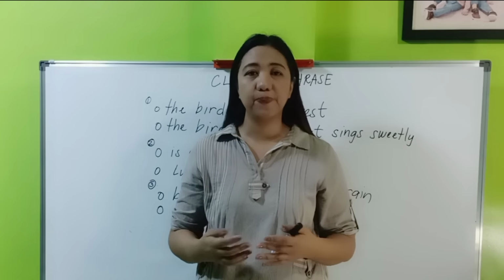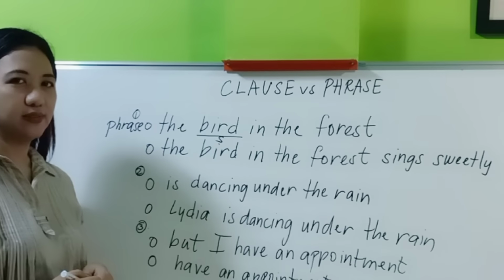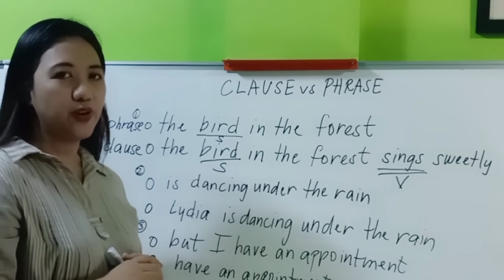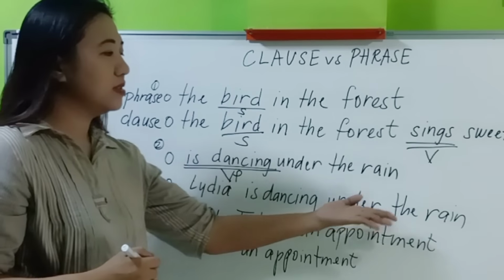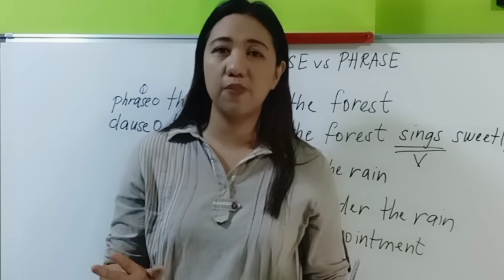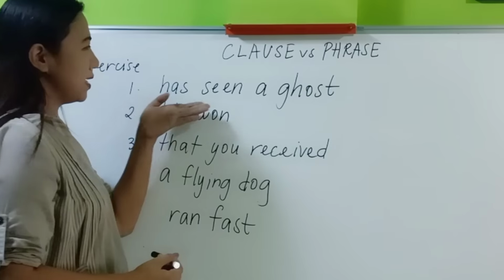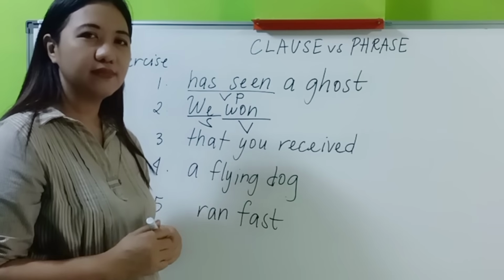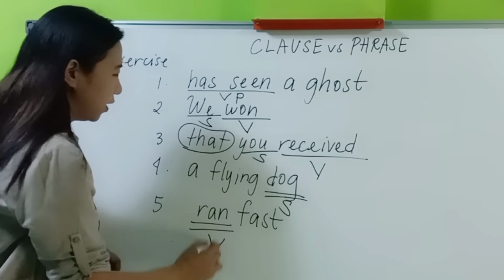Phrase vs Clause//Joy Fernandez||Easy English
Phrase vs Clause

This will help you identify the difference between a phrase and a clause. Learn the easy ways.